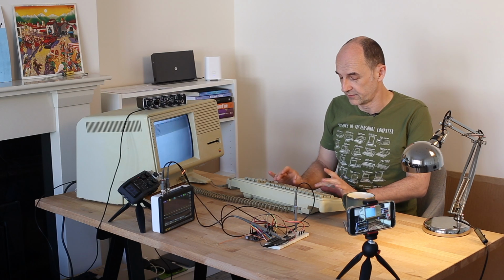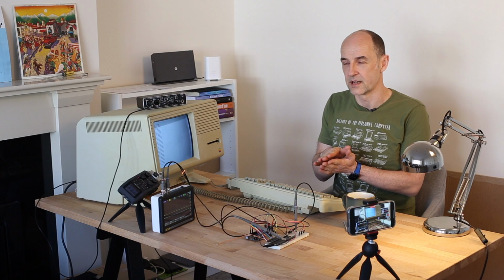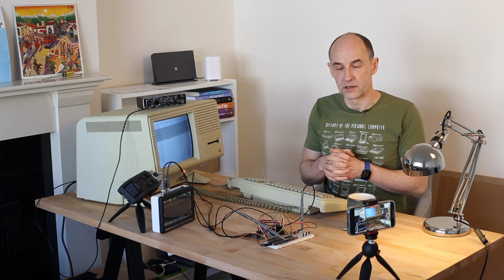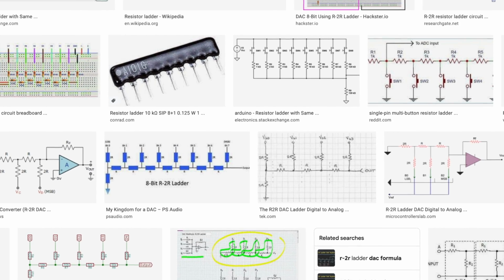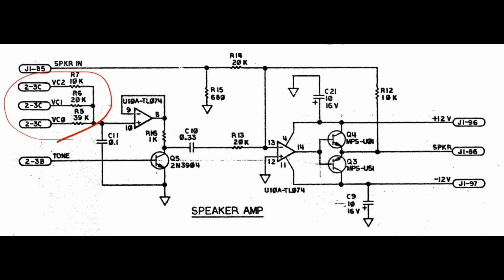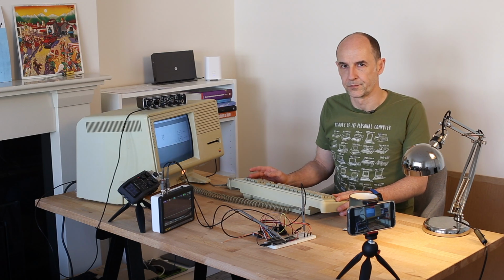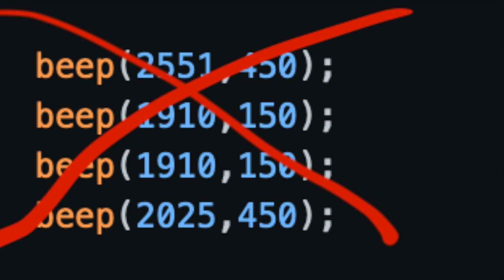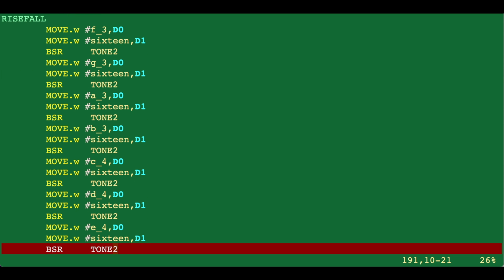Understanding Computer Sound. 6. Apple Lisa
Exploring what can be done with Apple Lisa's simple beep speaker and a shift register implemented in its 6522 chip.

There is an article accompanying this series where you can find all the details, code, sound samples, etc.